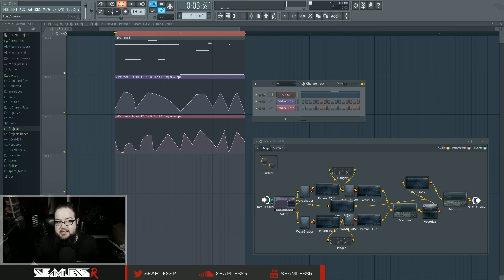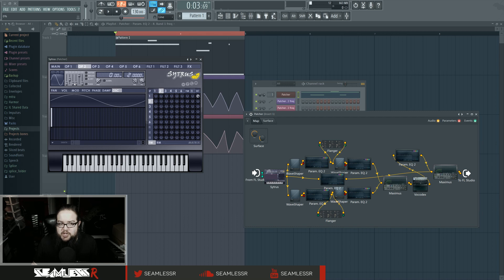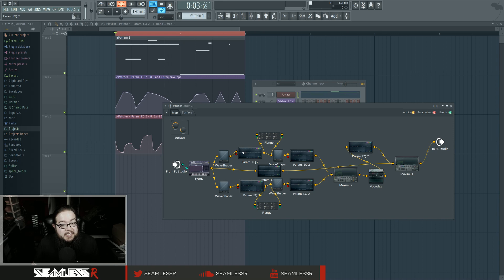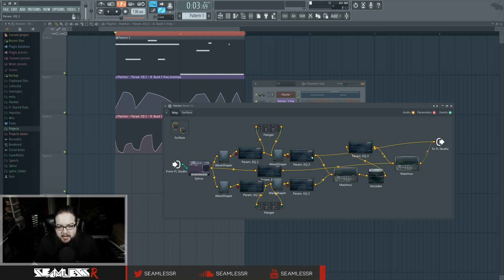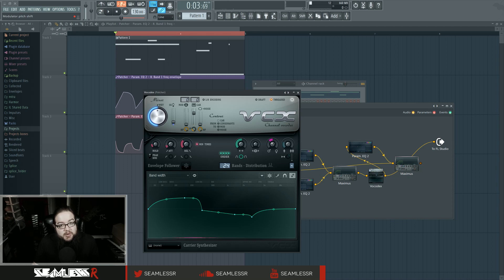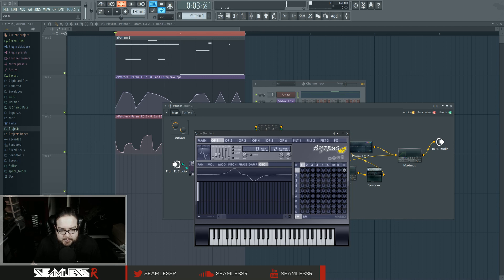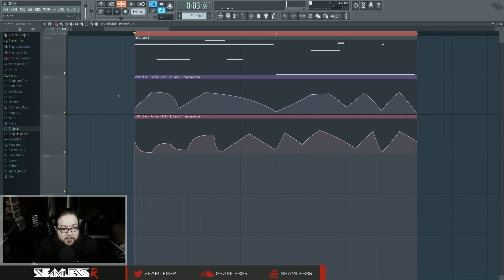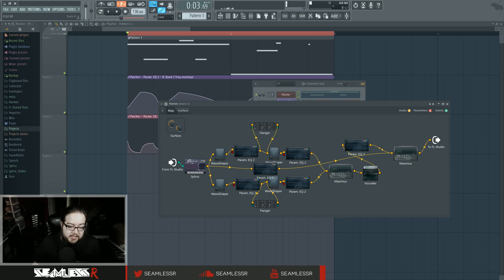How To Bass 138: Twisty Growl